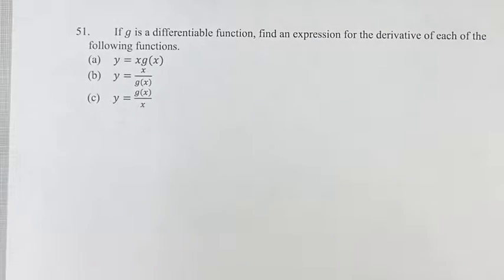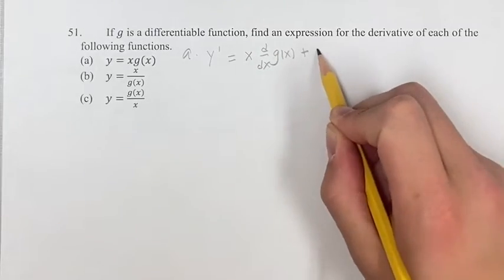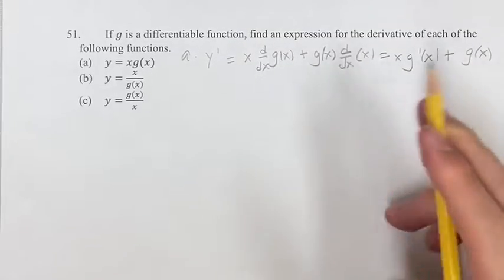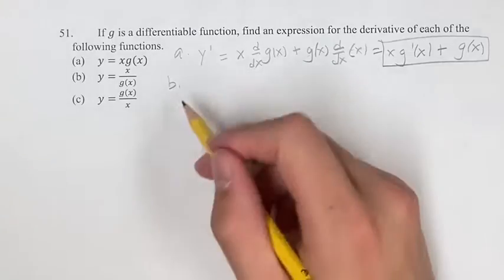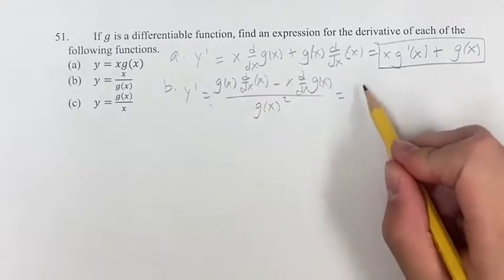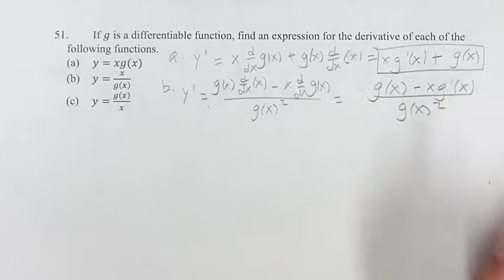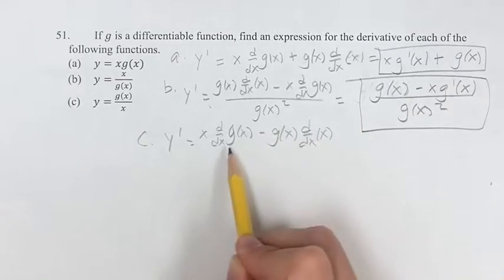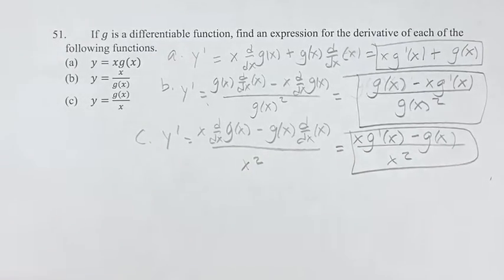51. If g is a differentiable function, find an expression for the derivative of each of the follow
51. If g is a differentiable function, find an expression for the derivative of each of the following functions.

(a) y=xg(x)
(b) y=x/g(x)

Calculus: Early Transcendentals
Chapter 3: Differentiation Rules
Section 3.2: The Product and Quotient Rules
Problem 51